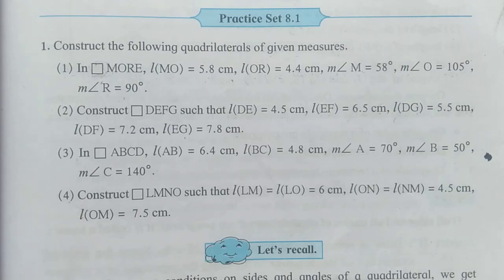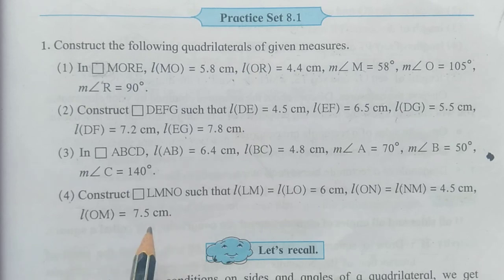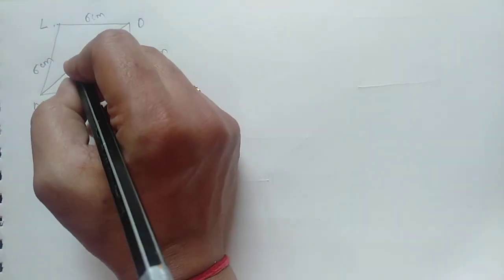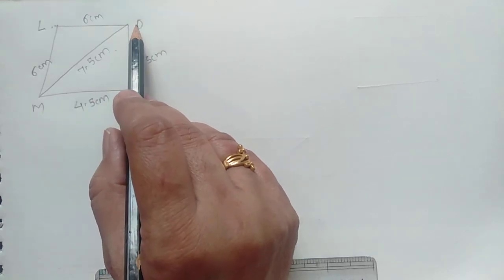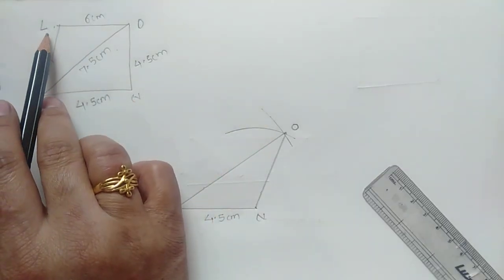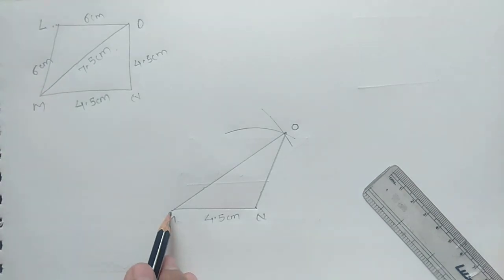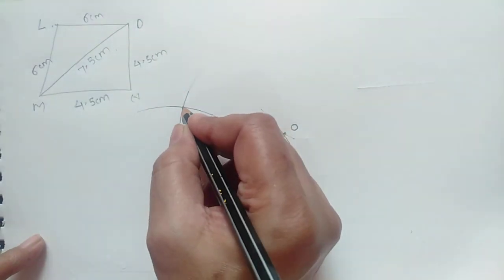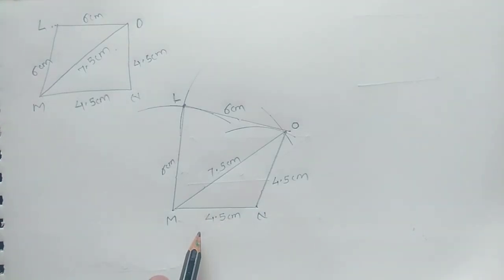8 Std maths practice set 8.1 (Q.4). State board.Chapter 8 quadrilateral : construction and types.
This video helps to construct given quadrilateral according to given measures .